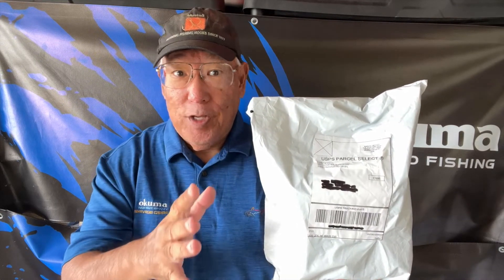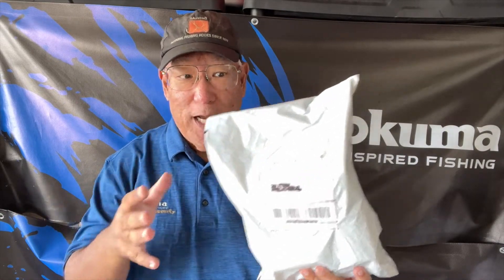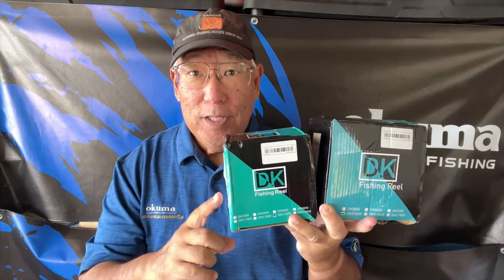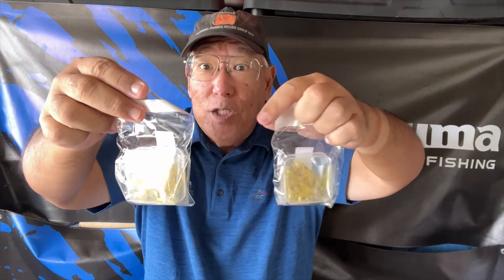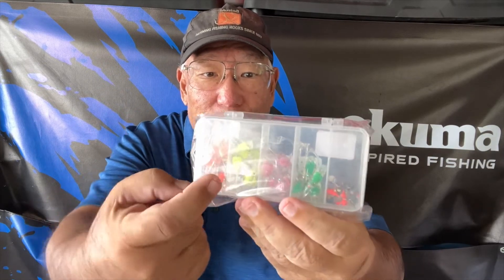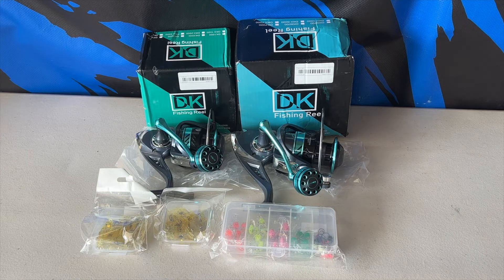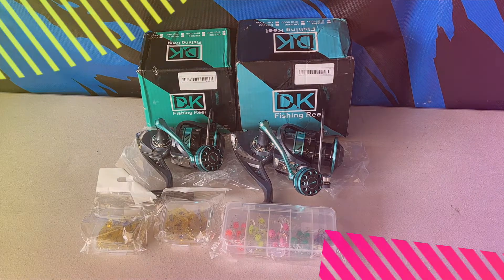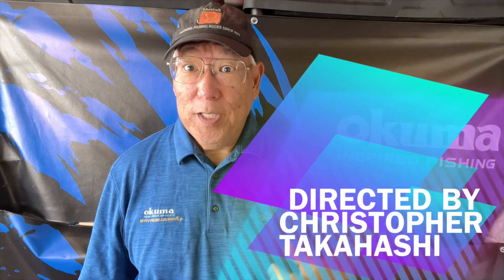Awesome TEMU $34 Budget Fishing Order!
Got 2 Spinning Reels & 57 Lures w/Hooks! All For Only $34 From TEMU! Sold Under Haut Ton & DK!

Still plugging away with my small orders. I prefer this as i really don't want to get "swept up" in these cheaper prices as my first priority is my family. When i receive a $20-$40 box twice a month that's my way of rewarding myself for working 12-16hr days, 7-days a week. And i'm the "guinea pig" to all my loyal subscribers out there. So i hope you won't be bored watching myself unpack my latest USPS delivery from New Jersey (TEMU's newest US distribution hub central).

OTCPP DK-7000 Spinning Reel, 13.2oz, Aluminum Dimensional Frame and Rotor, 35.5LBs Max Resistance, 5.2:1 High Speed Gear Ratio, Smooth and Powerful Saltwater Freshwater Spinning Reel

Spinning Fishing Reel DK #7000 max Drag 35LB TealBlueBlack- B0CLDX3KPL

Sougayilang Spinning Reels Light Weight Ultra Smooth Powerful Fishing Reels Red & Blue & Golden- B09VSSY2H4